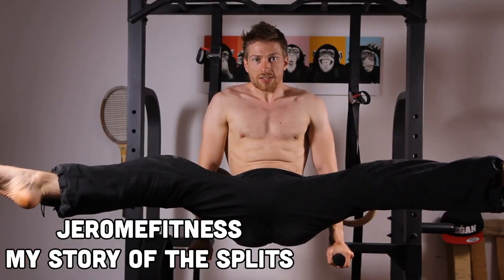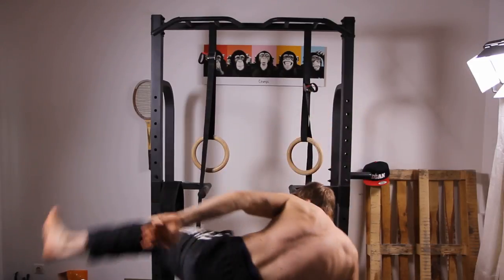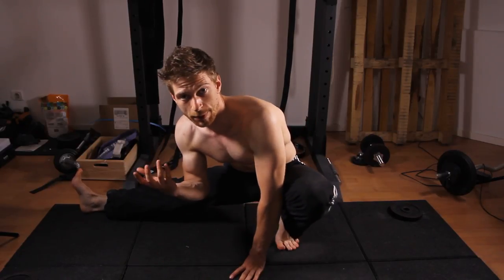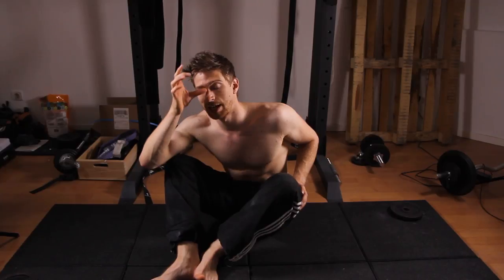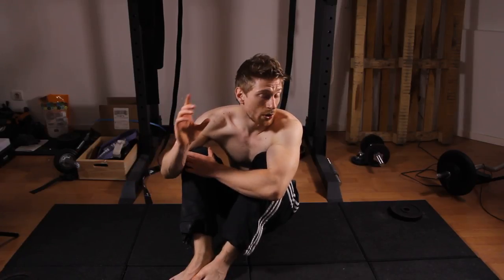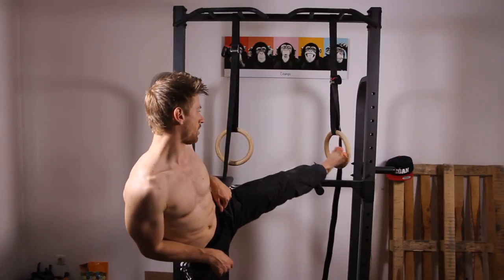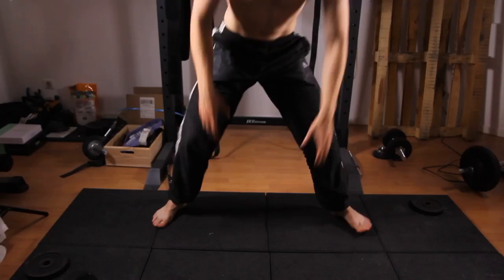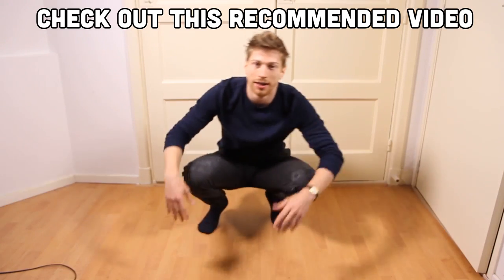Splits: My story of how I got there within 1000 hours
This is the story of how I got the splits within about a thousand hours of training. This wasn't very proper training though and I think everyone can reach it way sooner than in those 1000 hours!

Shirts from Living Engine.